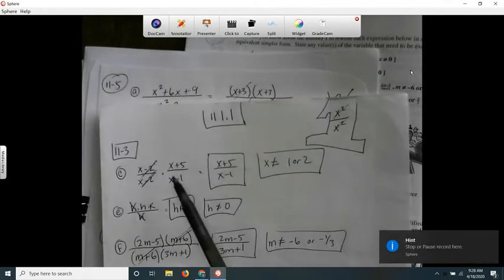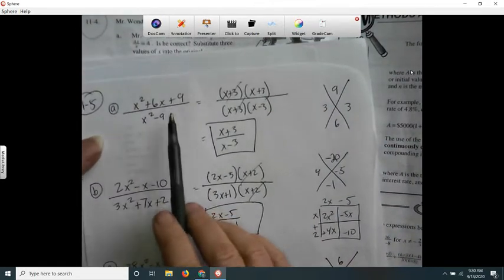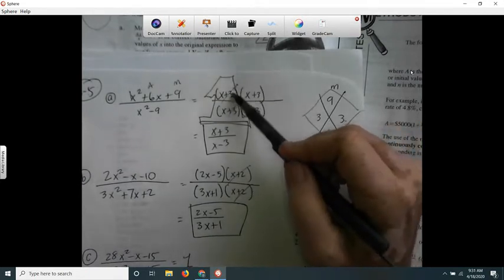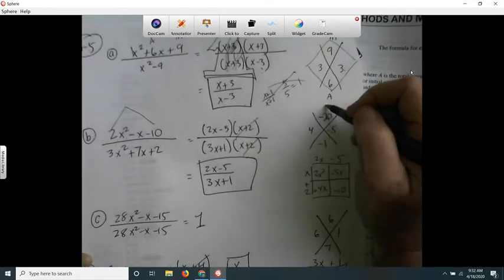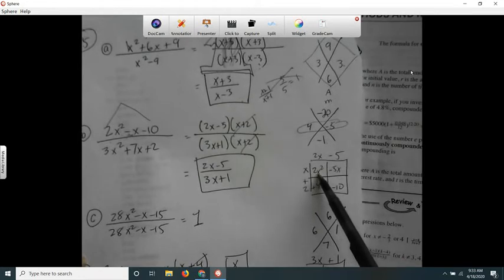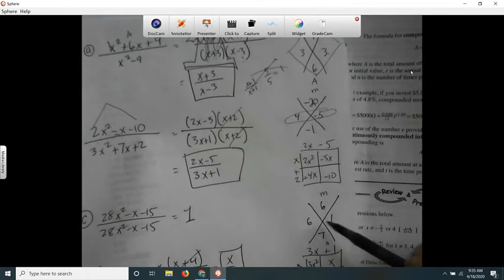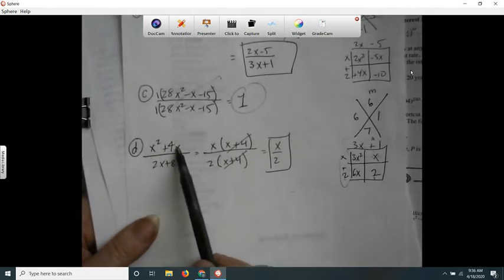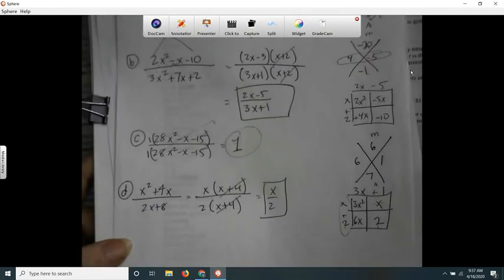Int 3 11.1.1 Lecture part 2